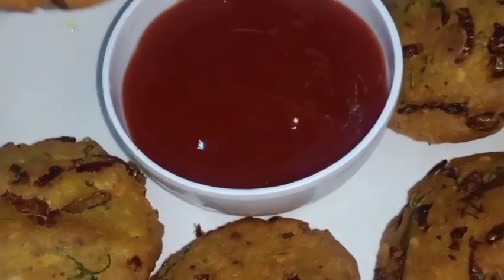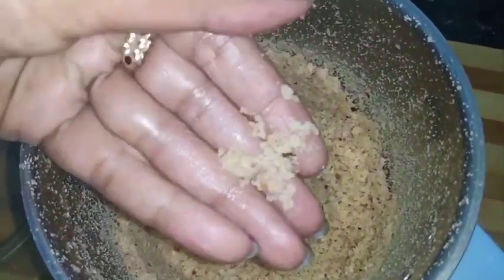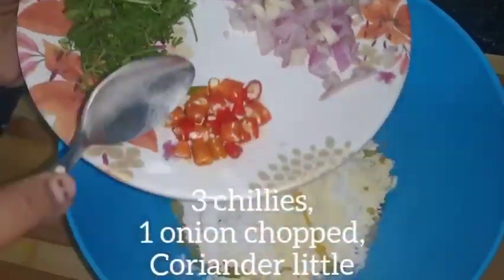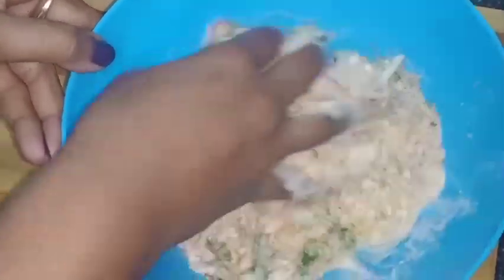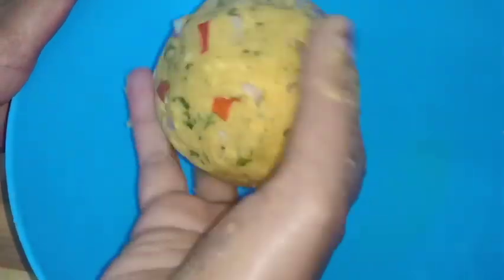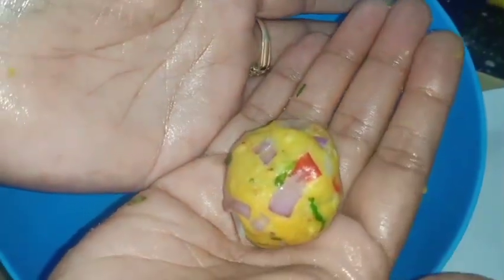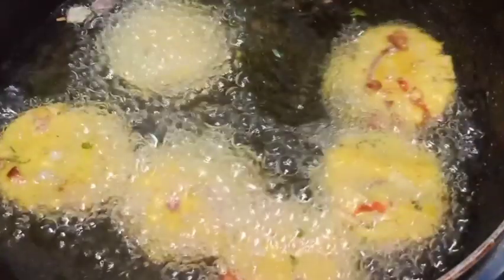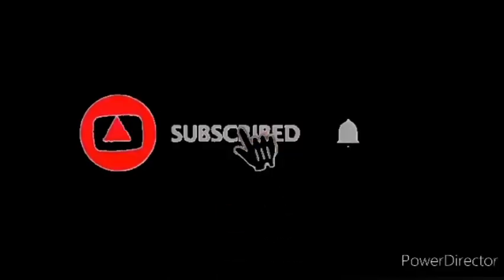Chapati madhura vada#Chapati madhura vada /ರಾತ್ರಿ ಉಳಿದಿರುವ ಚಪಾತಿಯಲ್ಲಿ ಟೇಸ್ಟಿಯಾಗಿ ಮಾಡಿ ಮದ್ದೂರು ವಡೆ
Hii friends 👋.
Welcome to Meghana Channel 🙏...
Today's Recipe is leftover 😋 Chapati madhura vada recipe 😋.
Very tasty and yummy 😋
Mouth watering 🤤.